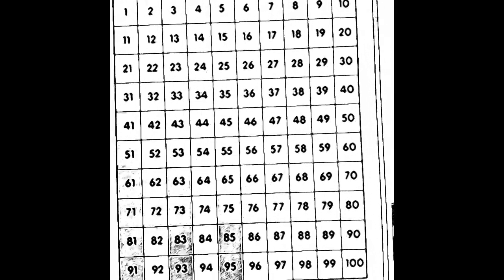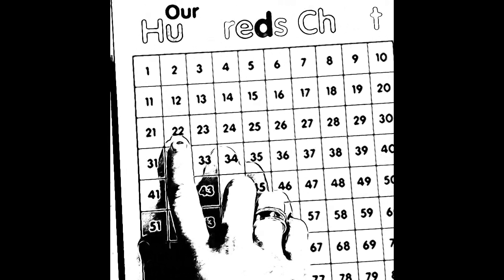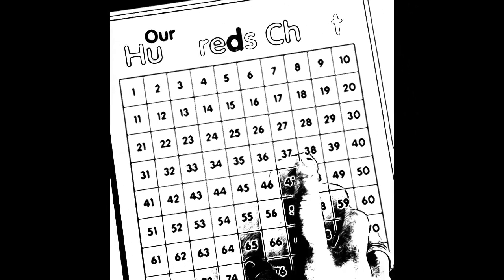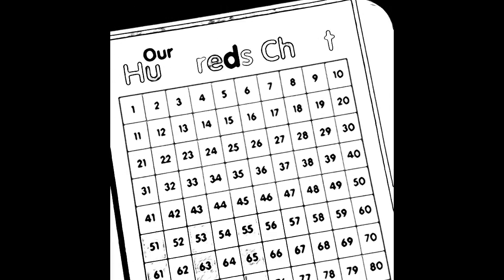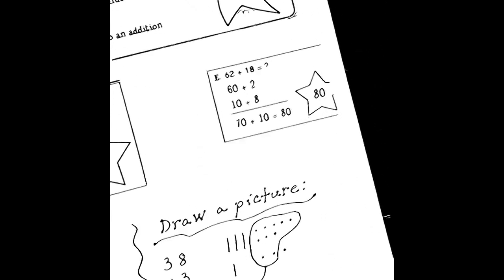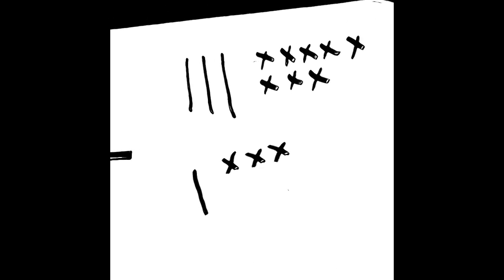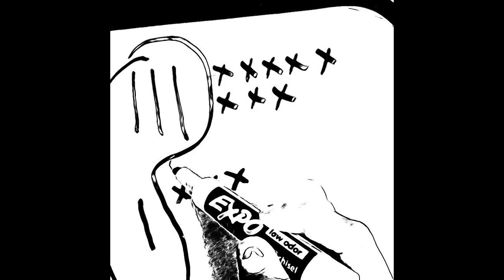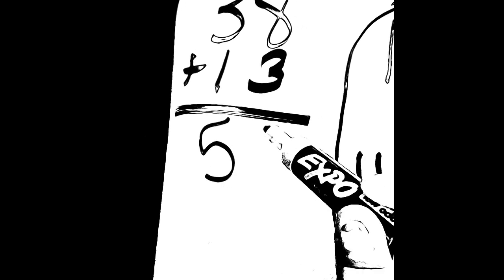Addition Strategies- Hundred Chart & Drawing A Picture Representation